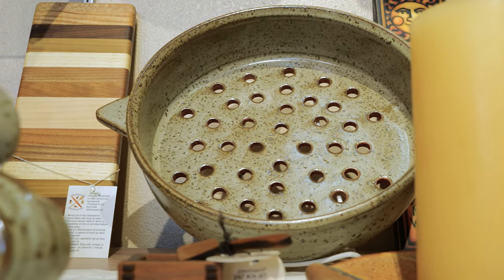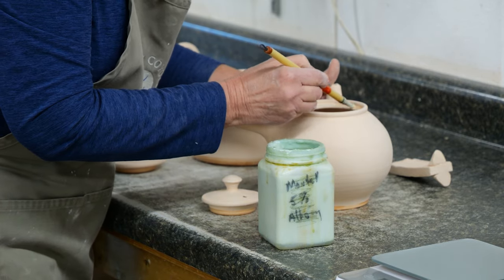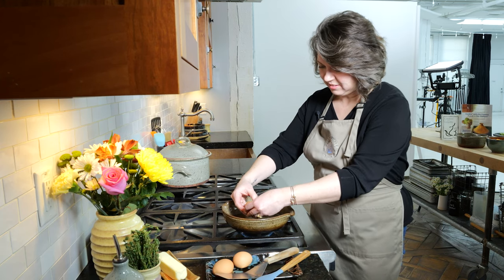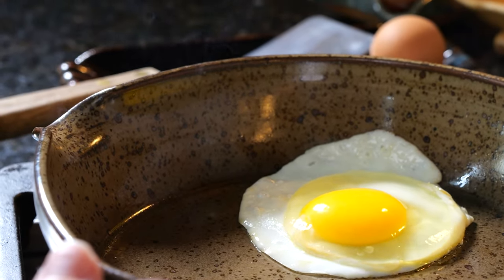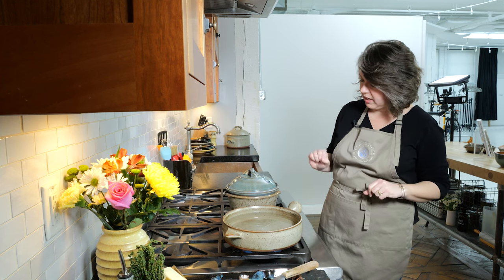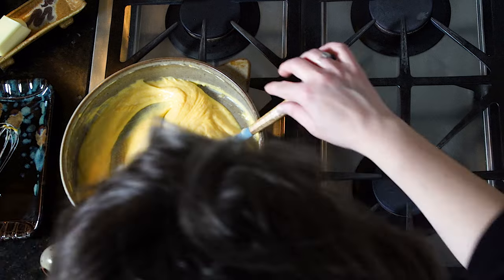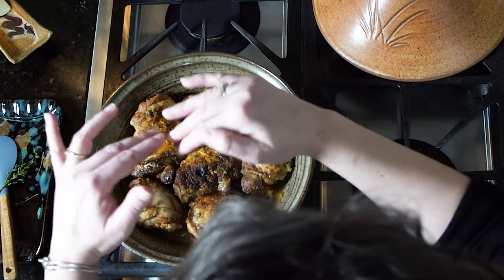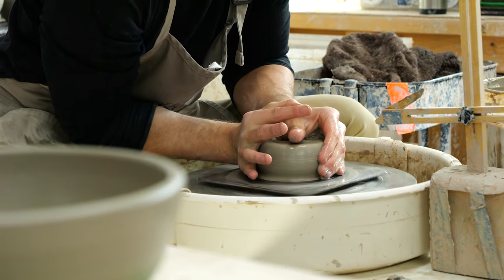Only a few pottery studios make flameware – one is in MN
The Clay Coyote Pottery and Gallery in Hutchinson, MN has perfected a recipe for a proprietary mix of flameware clay and glaze that would expand and contract at the same rate without cracking. It took two years of fine tuning, but now, more than a decade later, Clay Coyote's flameware line consists of everything from saucepans and skillets to casseroles and pizza stones. They're they only studio in the country making clay grill baskets and stovetop tagines.